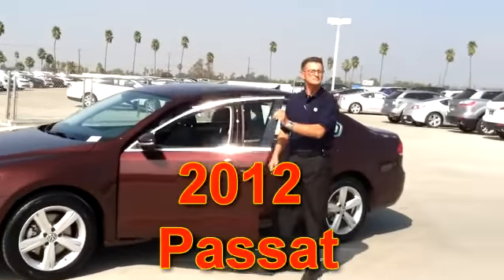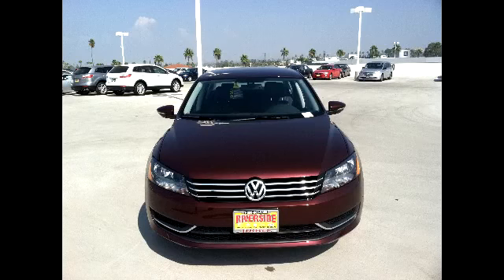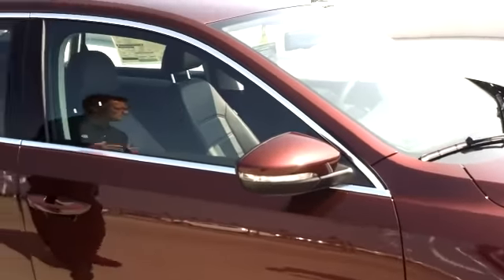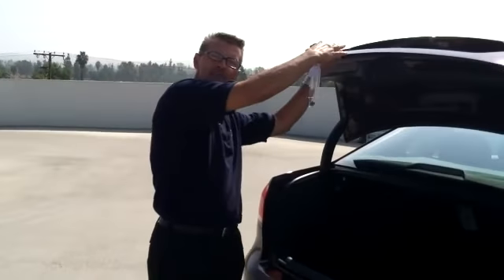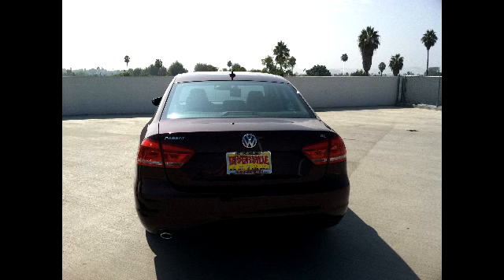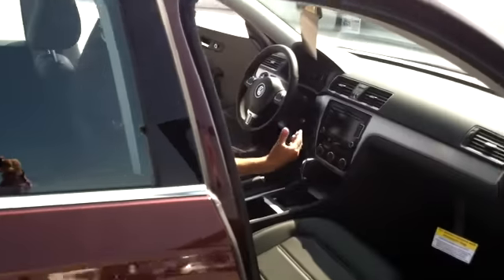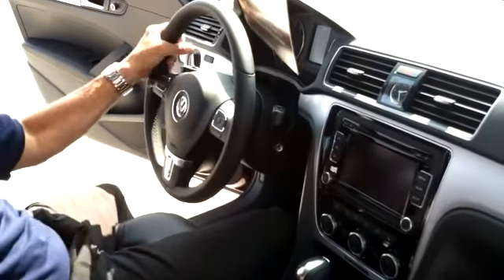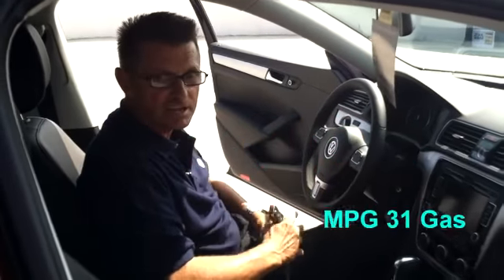2012 Passat--Riverside Volkswagen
Riverside Volkswagen All New 2012 Passat